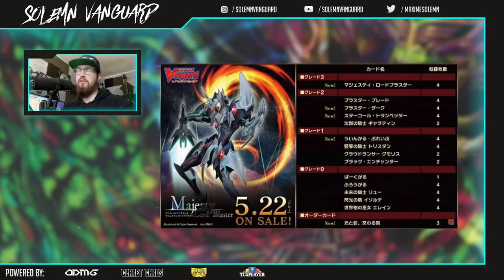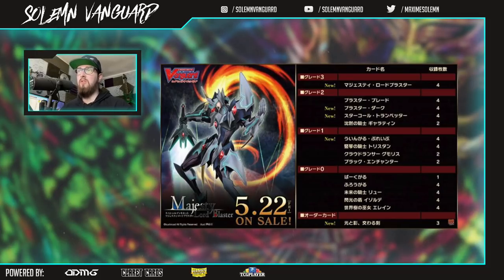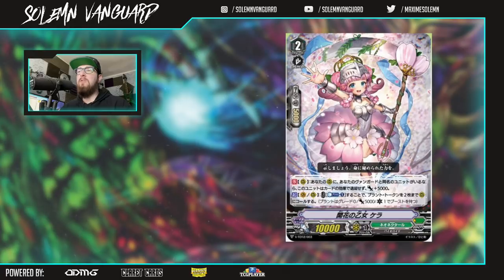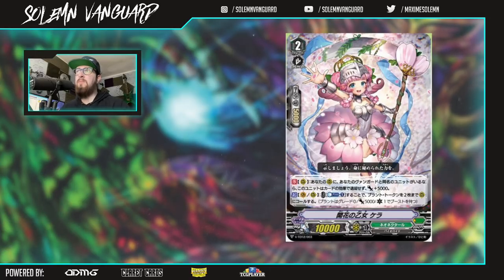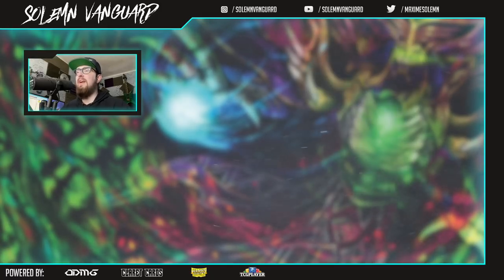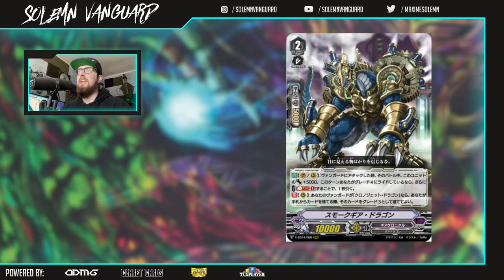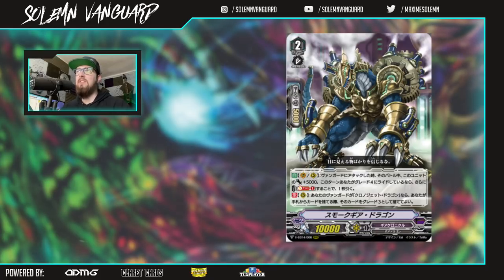NEXTAGE REVEALED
Today, we had another stream